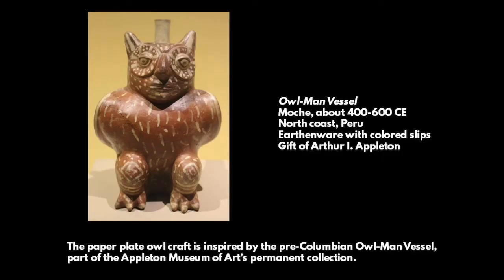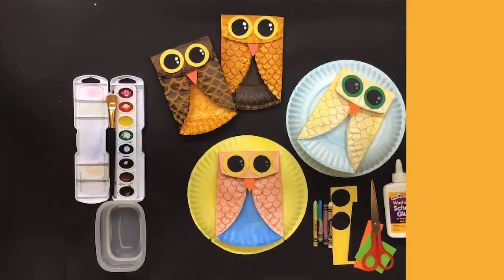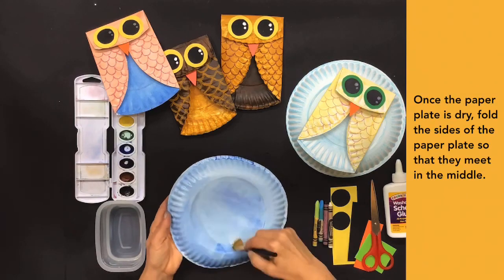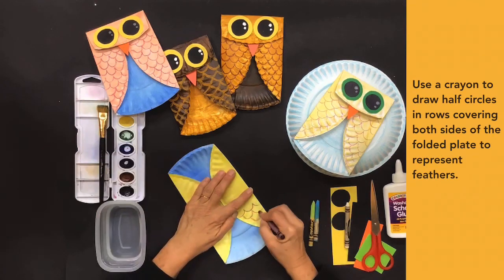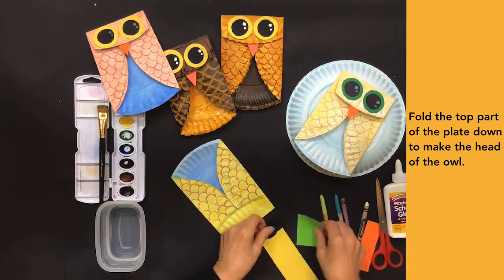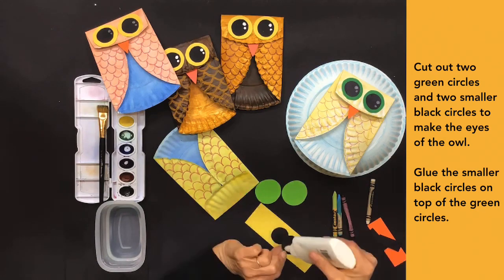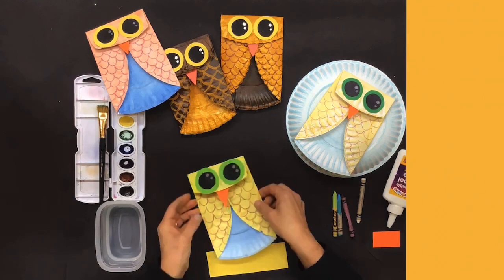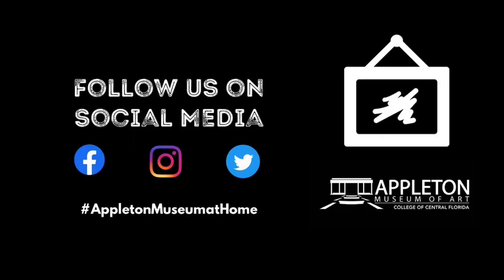Teaching Tuesday: Paper Plate Owl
This art project from the Appleton Museum of Art will show you how to make adorable paper plate owls. Post your creations on social media and tag them appletonmuseumathome.